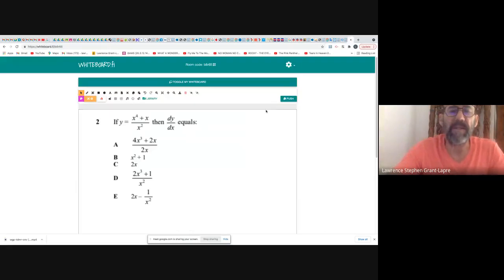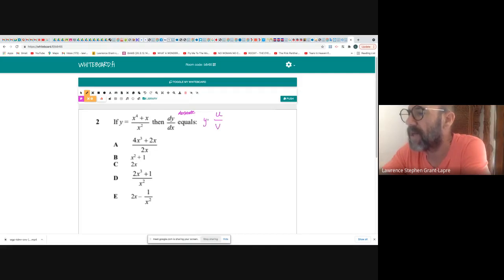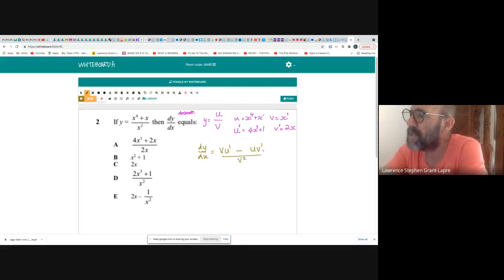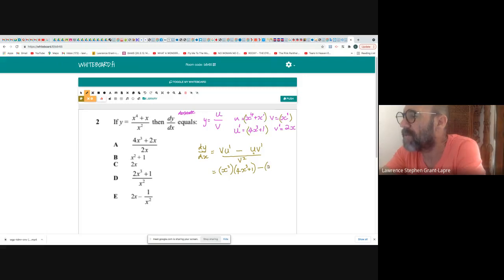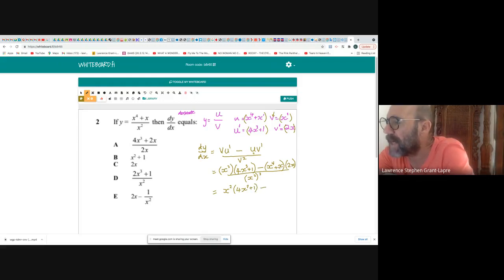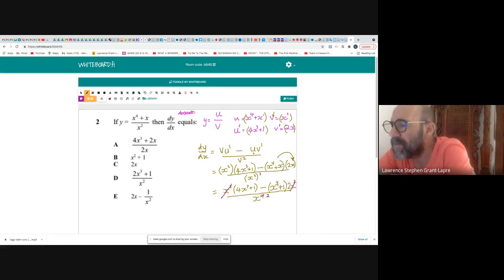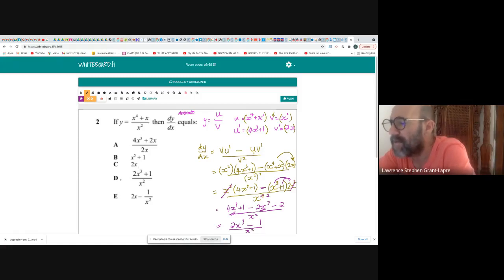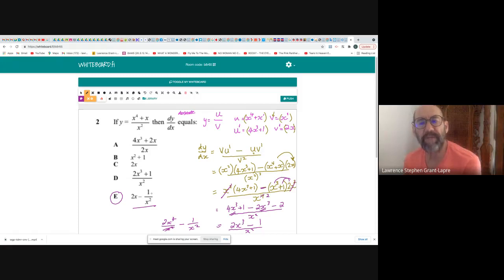Derivative using Quotient rule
There is an easier way to derive this..look for "Derivative using Quotient rule versionB"